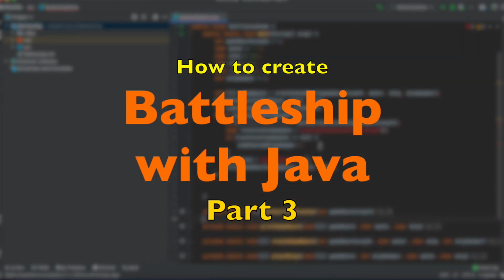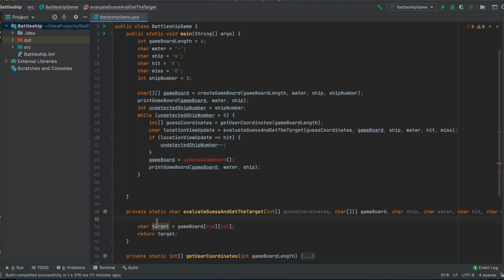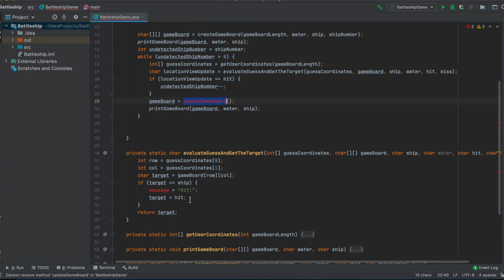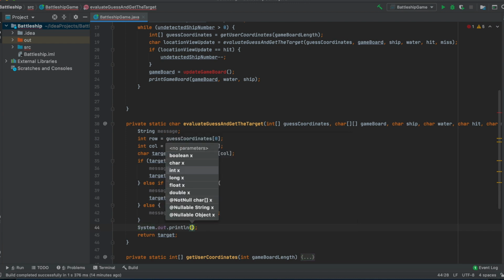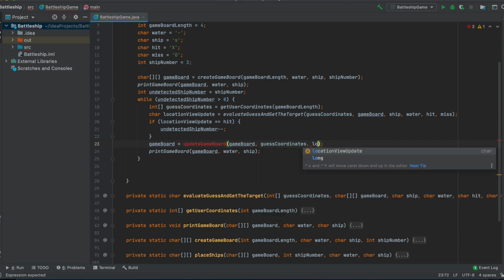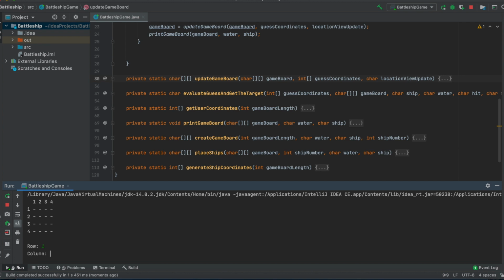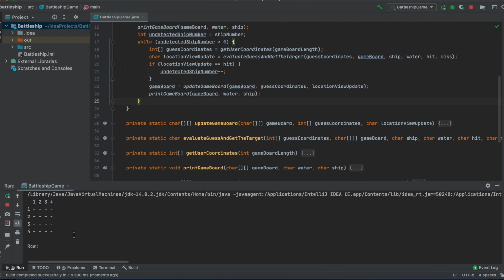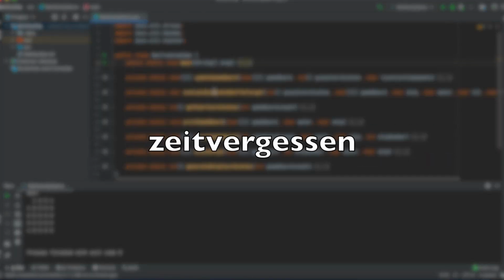How to create Battleship with Java (from scratch!) Part (3 of 3)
This tutorial and commentary explains how to code the iconic Battleship game (very simplified version) with Java from scratch. Part (3 of 3).
0:00 Game Logic
0:30 Evaluate the Guess and return the Target
3:40 Update the Gameboard
4:58 Debugging and Playing the Game!